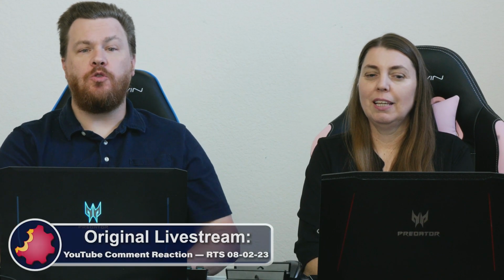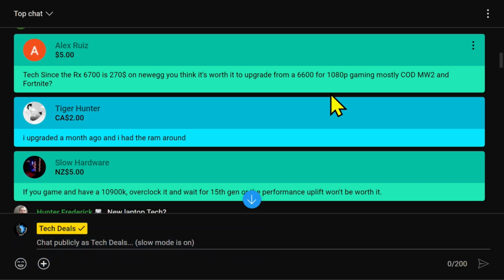Beyond the Basics: RX 6600 to RX 6700 Upgrade Insights — Byte Size Tech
Welcome to Byte Size Tech - This Channel is devoted to highlights from Tech Deals.  These are segments cut straight from the live streams, in easy to digest portions! So, if you're looking for Byte Sized Tech answers, you've come to the right place!
— Expand the Video Description for more Details —

— Vip-urcdkey Discounted Windows 10 / 11 Keys, and More —

— Live Stream —
YouTube Comment Reaction — We Respond to Comments & Answer Questions — RTS 08-02-23